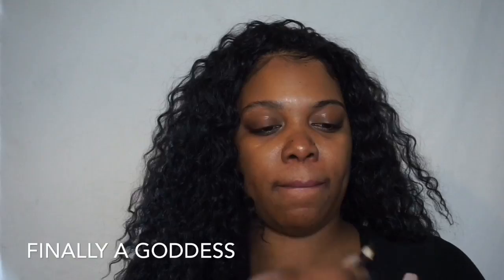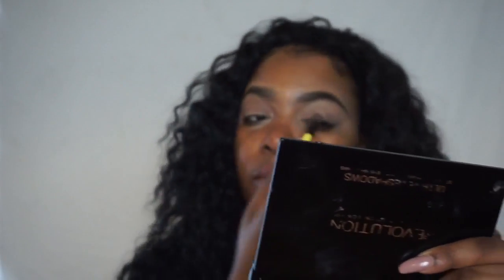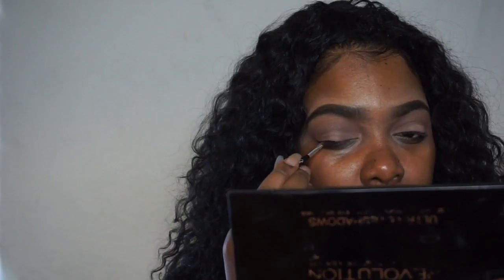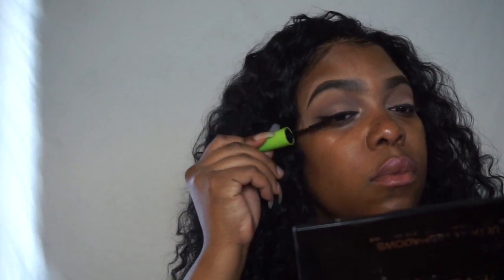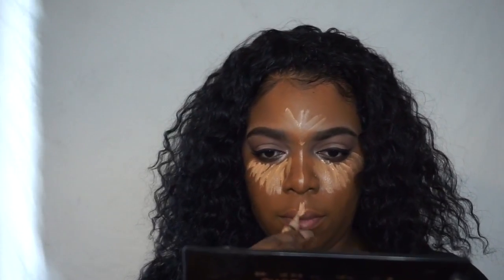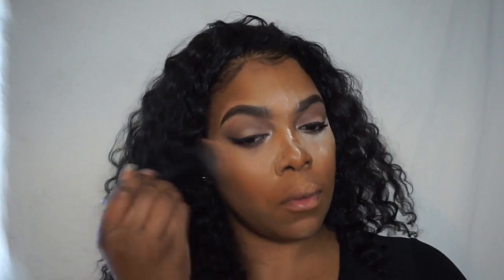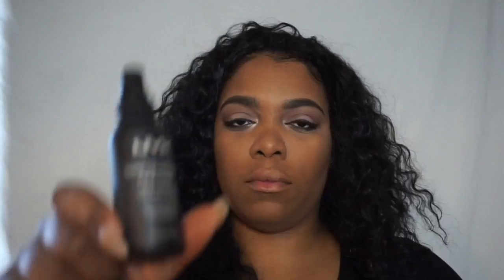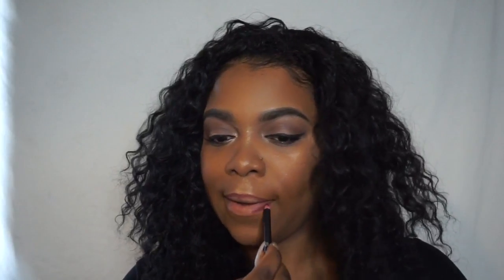Quick 10 Minute Makeup Tutorial | On-the-go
Quick, easy makeup tutorial  for when you're in a rush and you have to get ready and you only have 10 minutes to spare you can still create a very flawless, beautiful make up look.